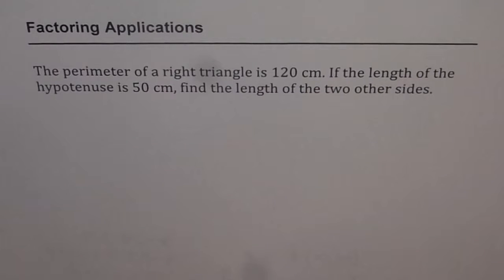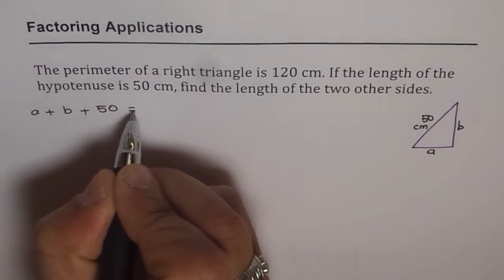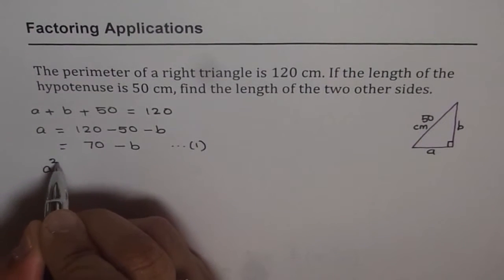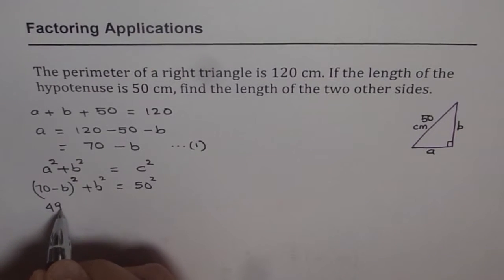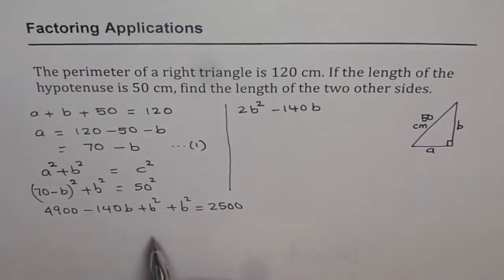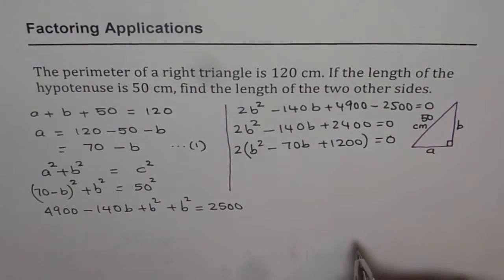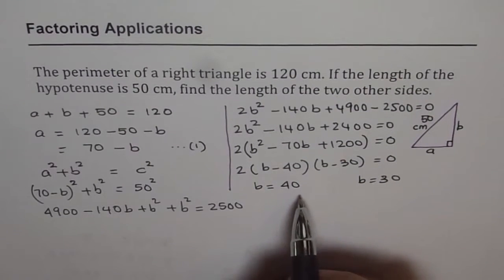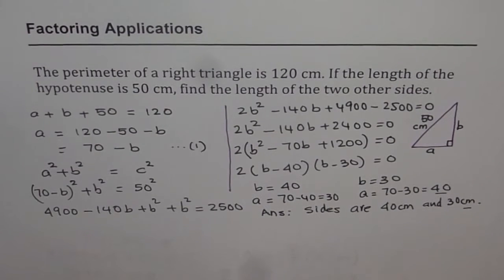4 Factoring Quadratic Application Perimeter of Right Triangle